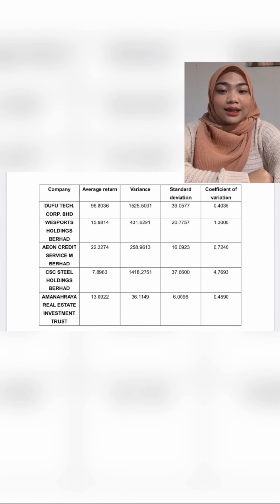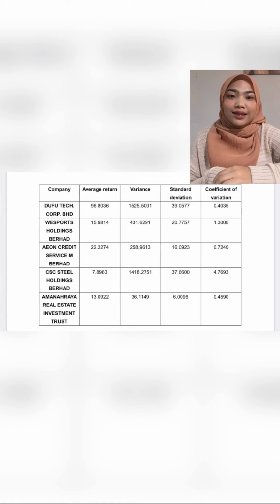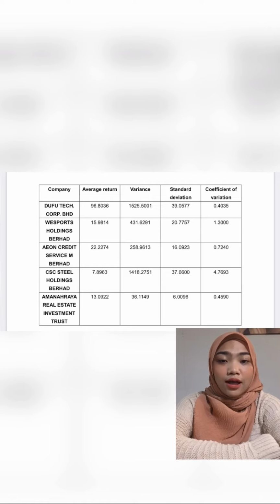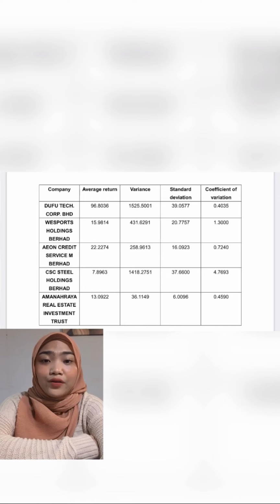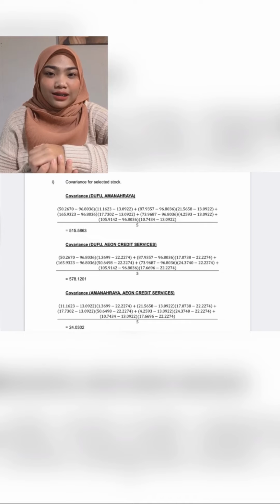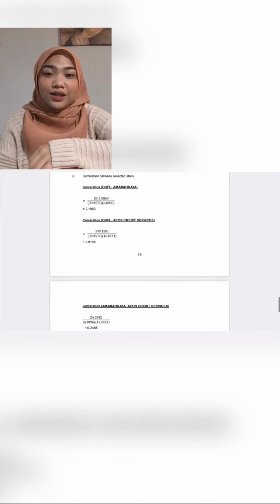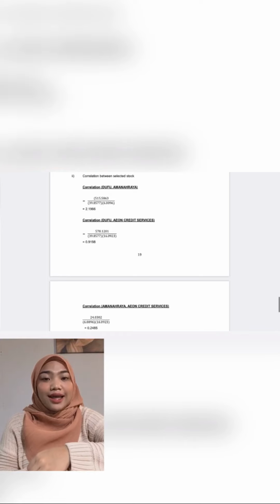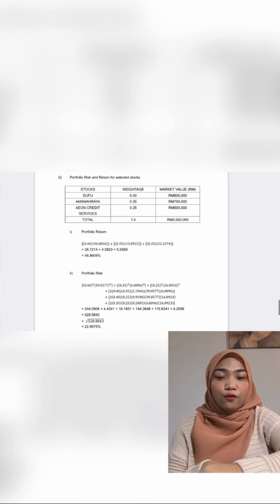FIN377 VIDEO GROUP PRESENTATION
JBA1145B